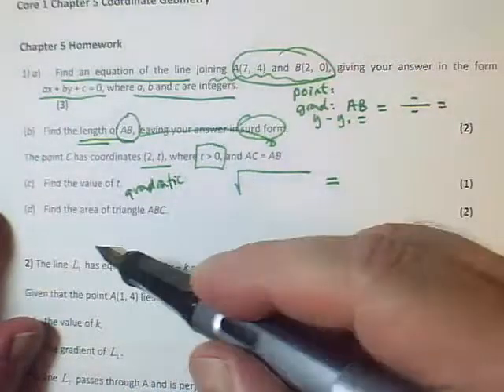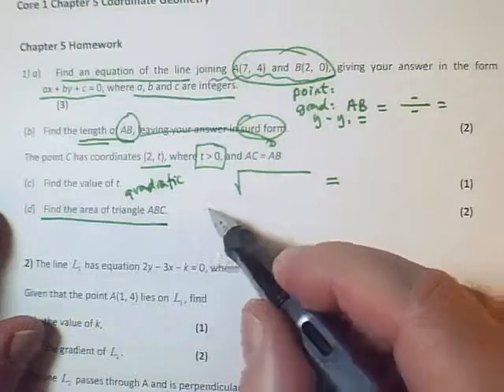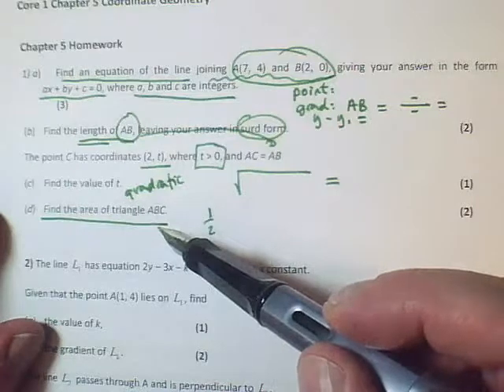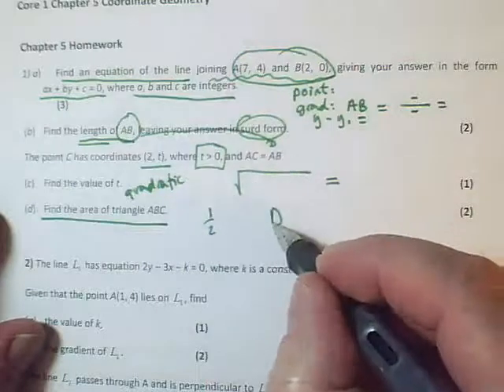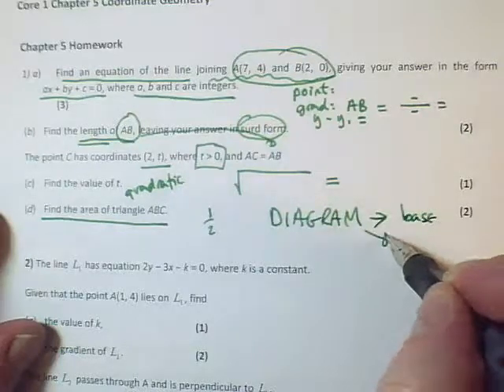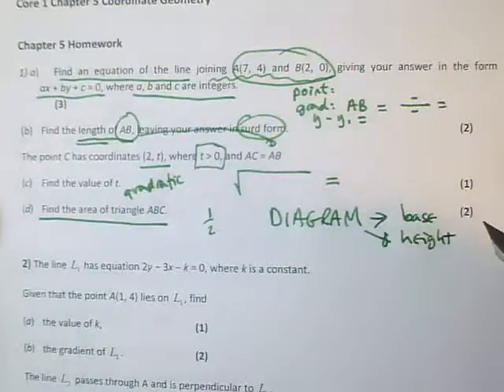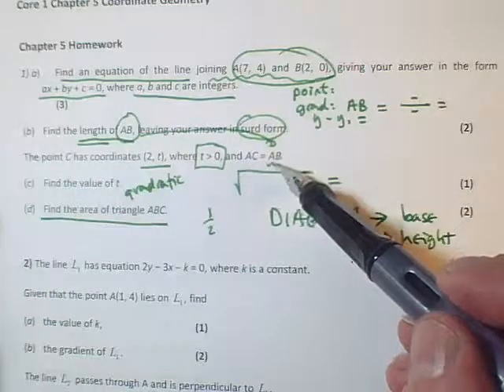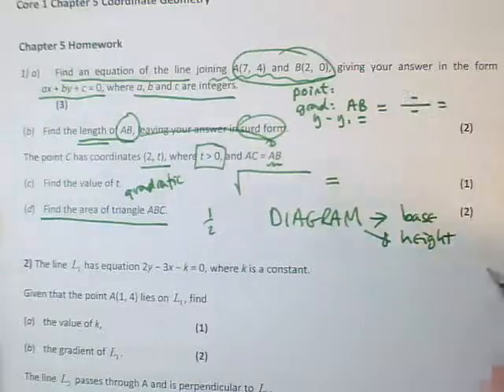C1 Ch5 Q1